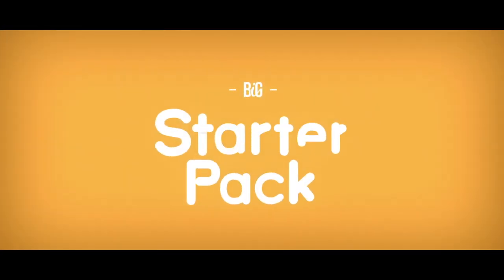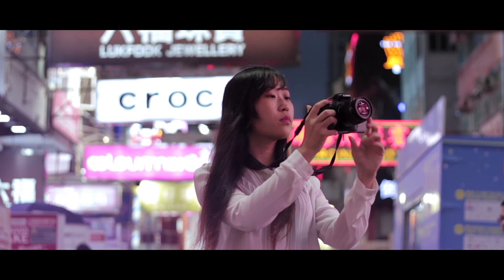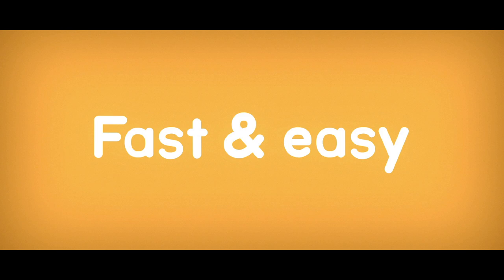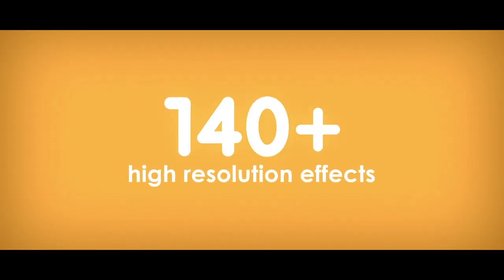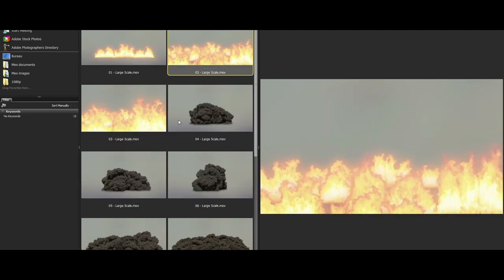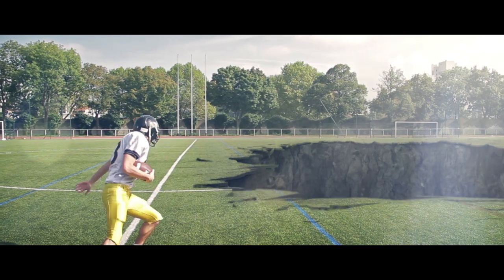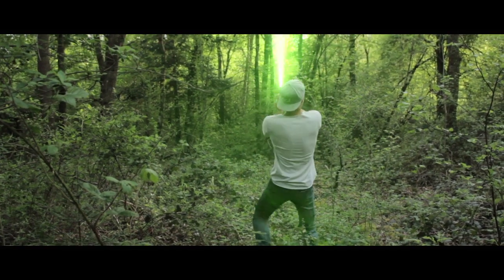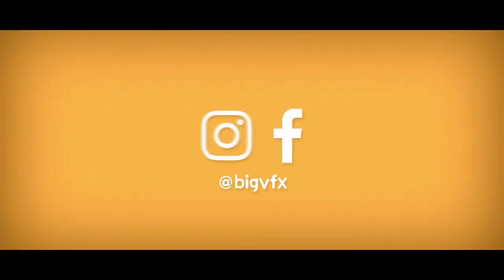Blockbuster Starter Pack: Blockbuster Effects for Filmmakers!